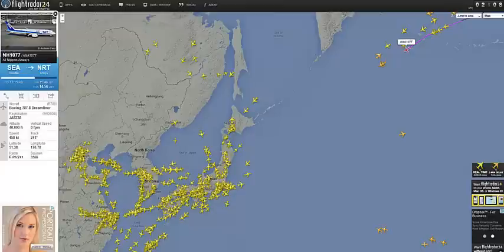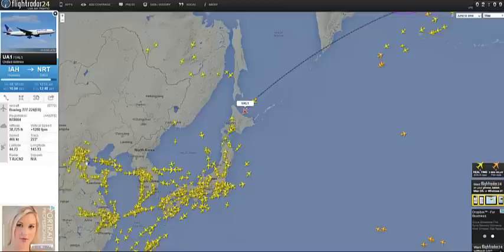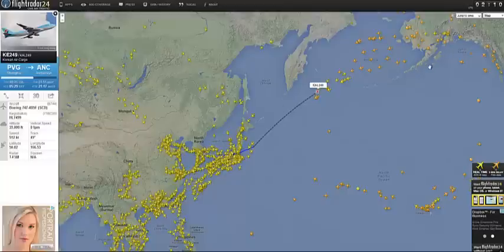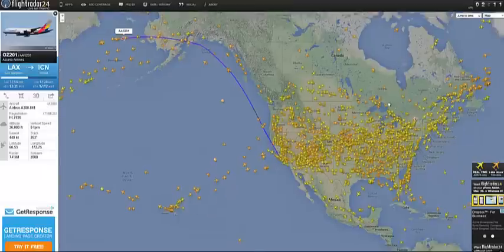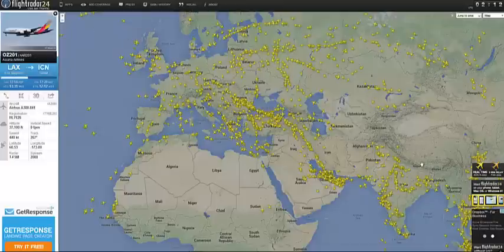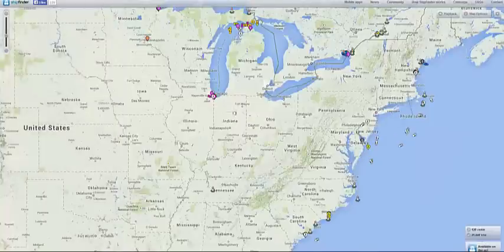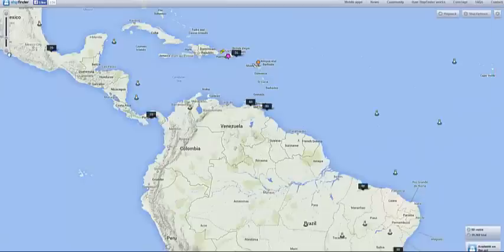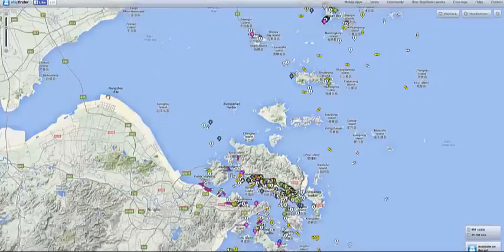Using Plane and Ships for trading opportunity ideas for us Ferrari owner wannabes